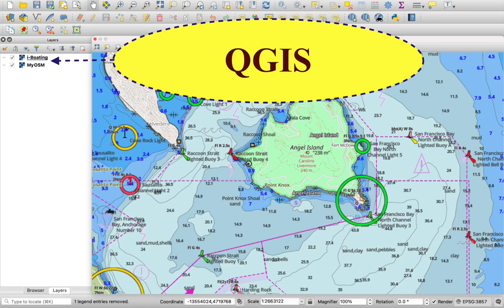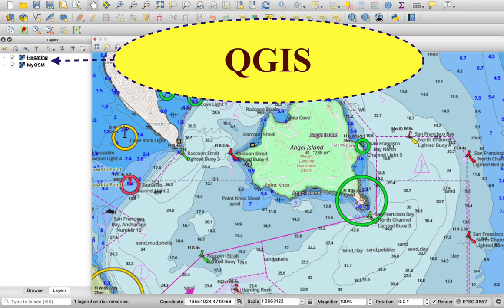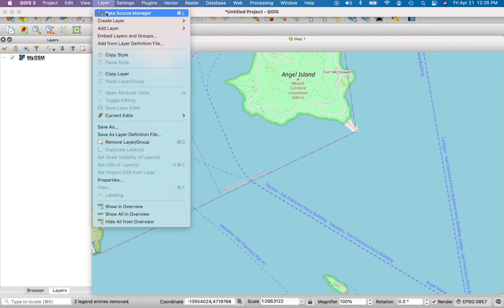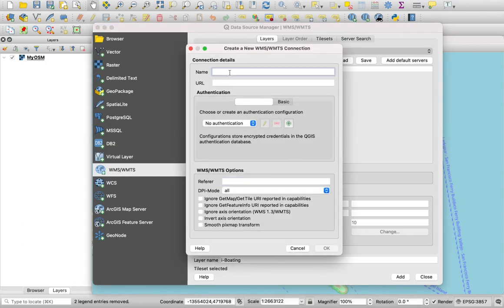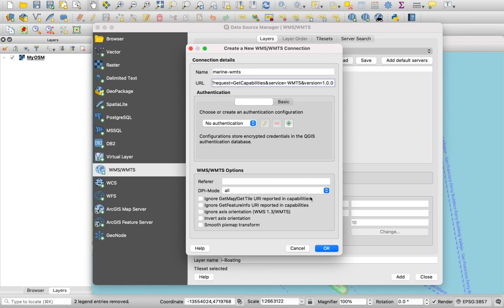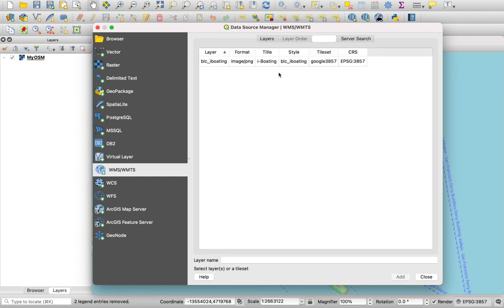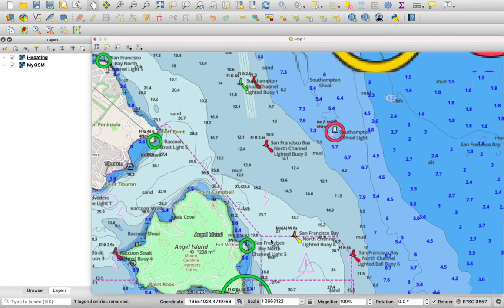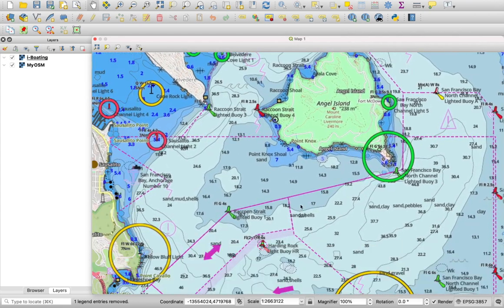QGIS & i-Boating WMTS (Web Map Tile Service - Marine & Lakes)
This tutorial covers how to use the i-Boating WMTS in QGIS.

It is recommended that you download charts covering your area of interest before following this tutorial.
This tutorial videos covers downloading charts.

The ENC Web Map Tile Service is supported on Windows & MacOS. The coverage includes both nautical charts and lake maps.